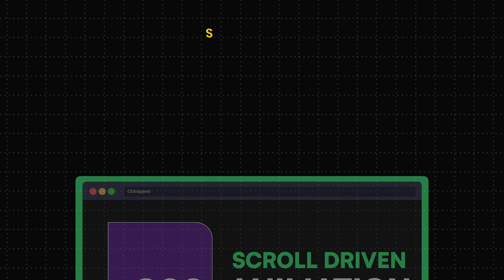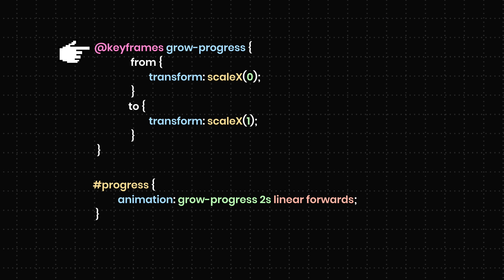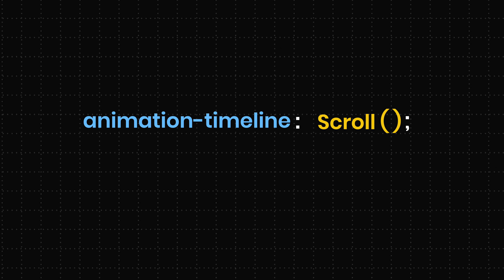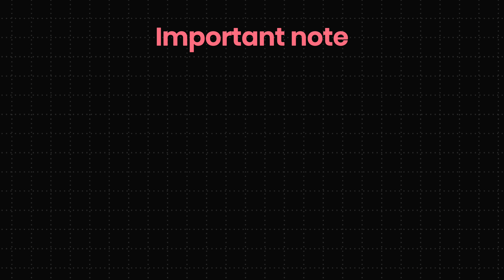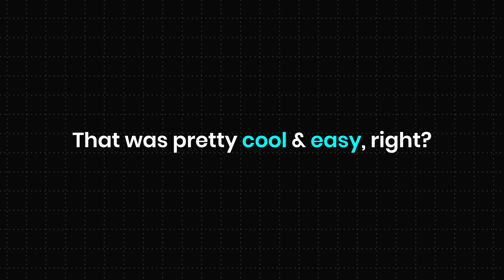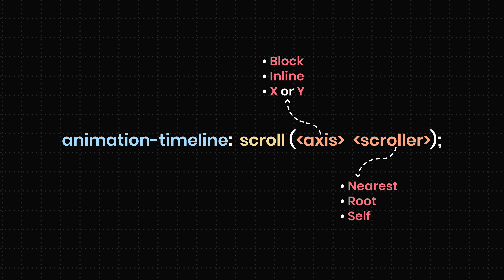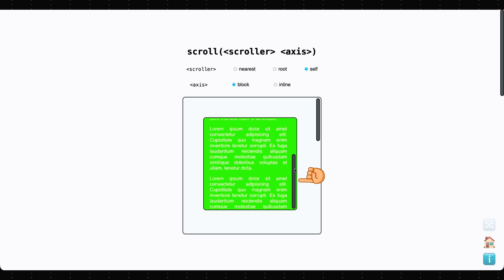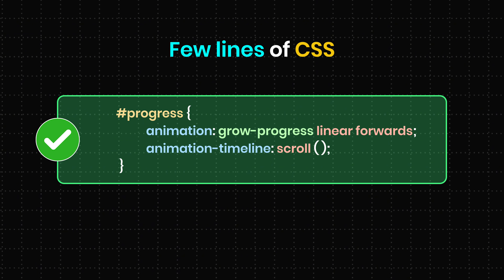Mastering CSS Scroll-Driven Animations #2 - Scroll progress timeline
Learn CSS Scroll-Driven Animations - Scroll progress timeline [Part -1]  🚀

In this video, you’ll learn how to create a scroll-based reading progress bar using pure CSS with animation-timeline: scroll().

We’ll start with a normal keyframe animation, then convert it into a scroll-driven animation using the scroll() function. You’ll see how scroll progress controls the animation from 0% at the top to 100% at the bottom, and how it moves forward, reverses, and pauses based on your scroll.

✅ What You’ll Learn:
• How animation-timeline: scroll() works
• How to use the scroll() function in CSS
• Reading progress bar animation with scroll

Watch the full playlist to master CSS Scroll-Driven Animations step by step!